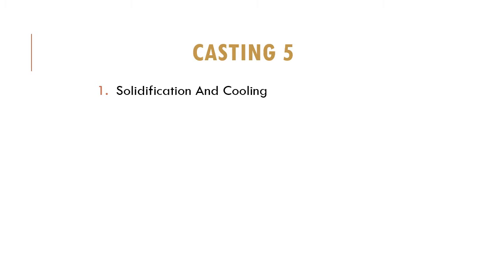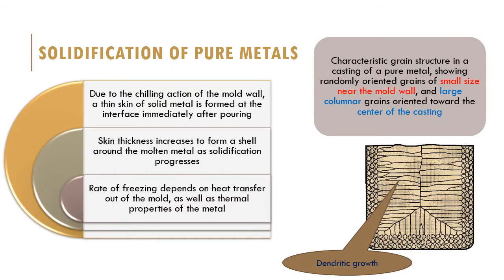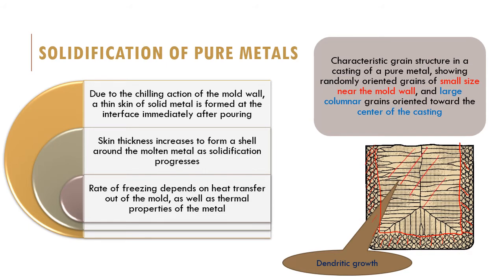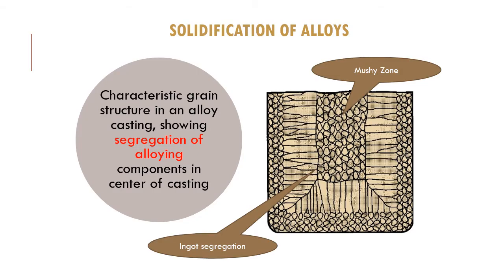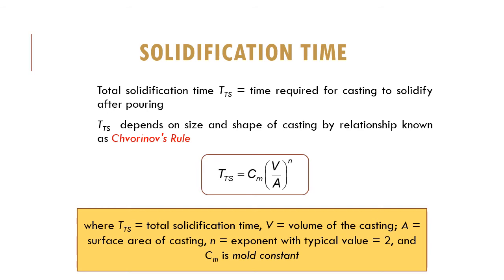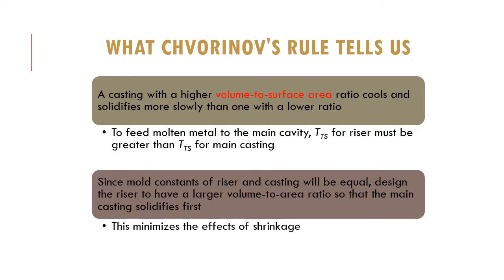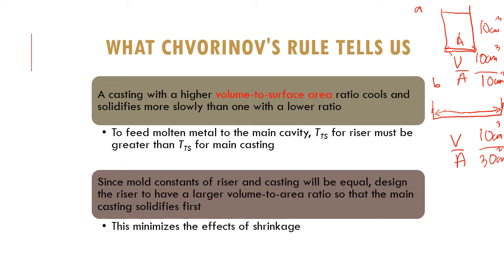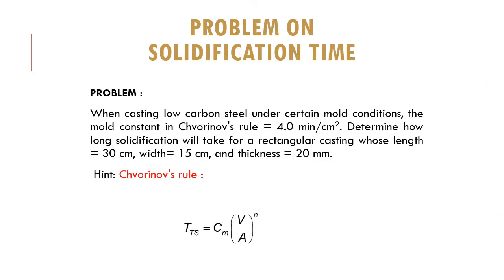LECTURE 8 Casting 5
This video is for MANU 2281 Fundamental of Manufacturing Processes course at IIUM.

This is part 5 of Casting topic.